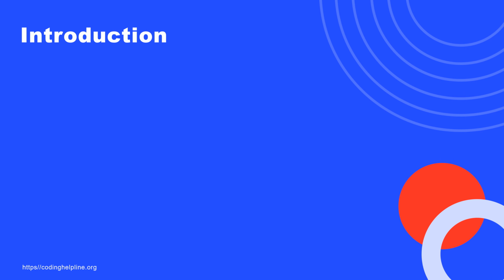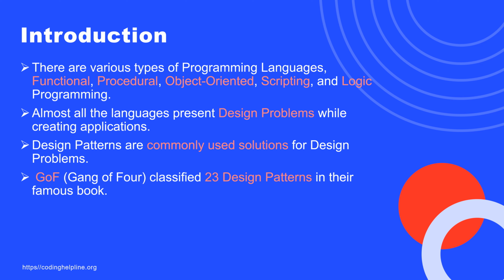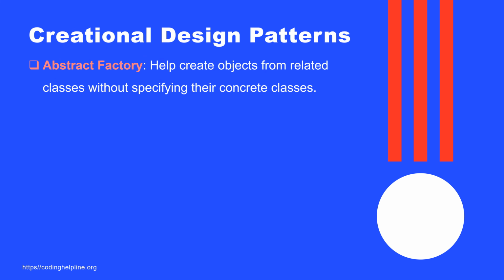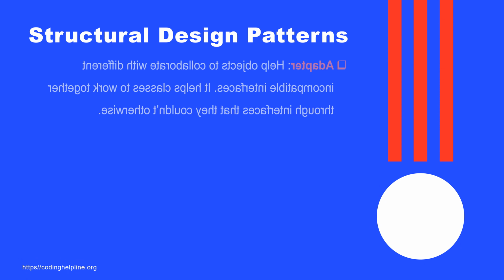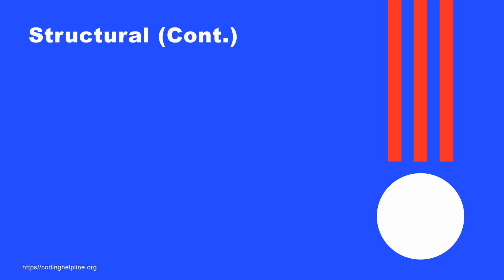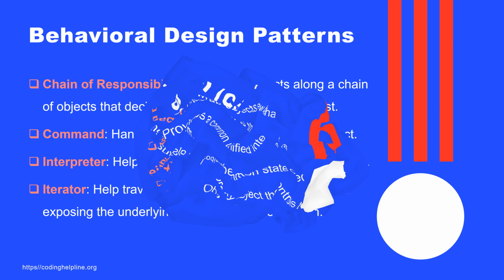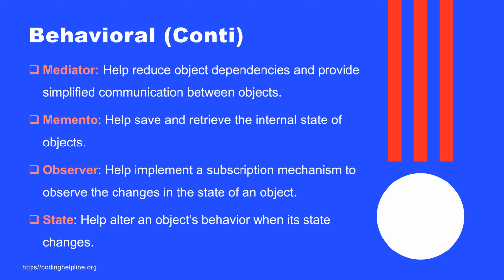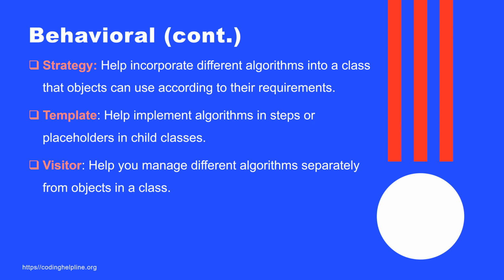Introduction - Csharp Object-Oriented Design Patterns (Full Tutorial)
C# Object-Oriented Design Patterns:
There are many different types of programming languages such as Functional, Procedural, Object-Oriented, Scripting, and Logic programming languages. Every type of programming language uses some sort of design patterns or strategies to solve common problems

Abstract Factory
Builder
Factory Method
Prototype
Singleton

Adapter
Bridge
Composite
Decorator
Façade
Flyweight
Proxy

Command
Interpreter
Iterator
Mediator
Memento:
Observer
State
Strategy
Template Method
Visitor